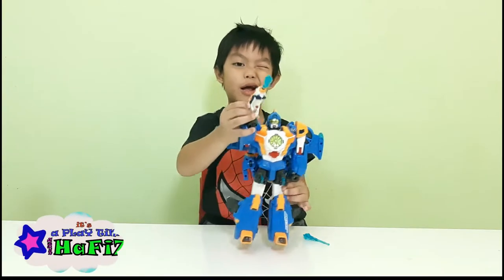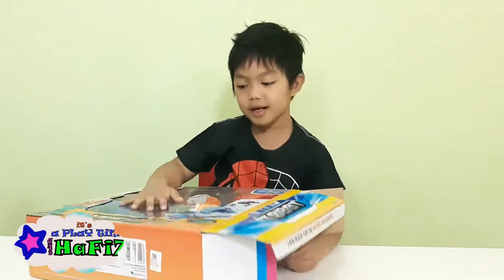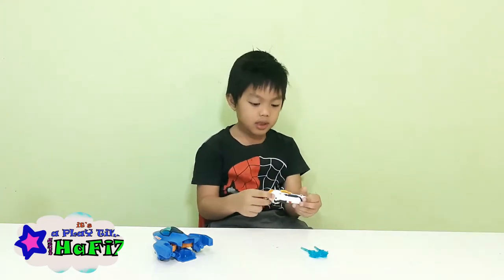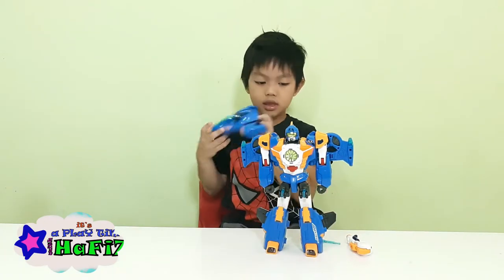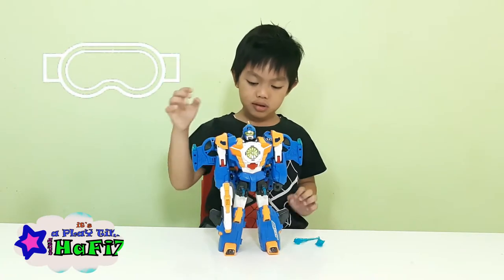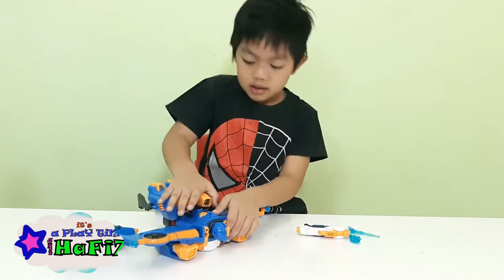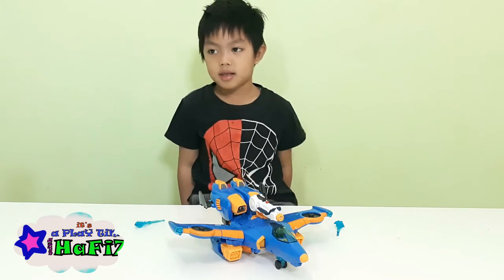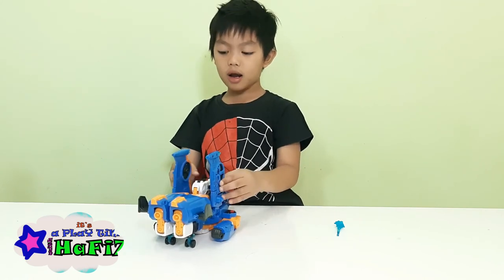Unboxing Adventure TOBOT Mach W the 3 in 1 Fighter Turbo Jet Tobot W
Hai Friends,
Hafiz is unboxing the adventure tobot mach w, or you can say it Tobot W.
this is the 3 in 1 mode Tobot,
first is mode robot mode, this is robot version of tobot.
The second mode is the mach bike mode,
and the last one is the fighter jet mode, the ultimate version tobot.

you can play the tobot W with any kind of you favorite mode.
how fun right??
so friends, keep watching and keep support hafiz's channel.